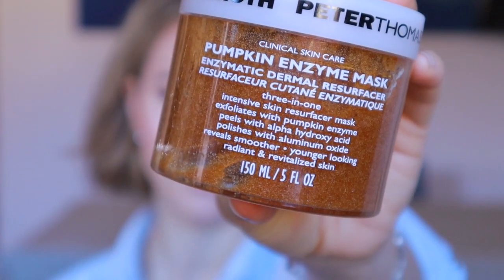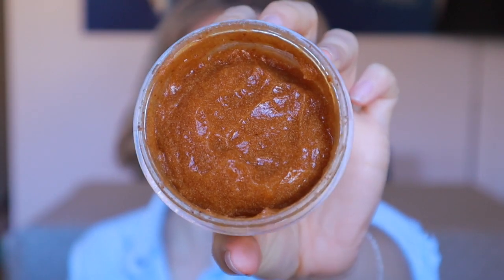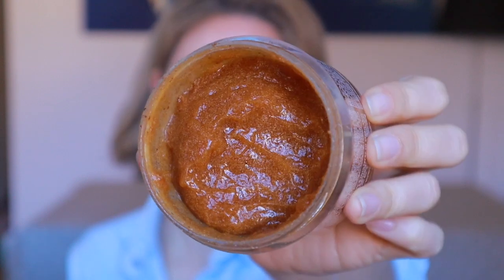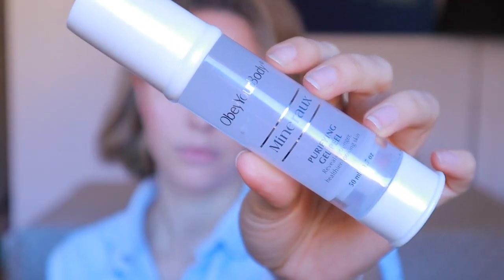SKINCARE ROUTINE for combination skin I GLOWY SKIN skincare routine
Hy Guys,
this is the second part of  my glowy skin/skincare videos.
I am in a new flat because I am not at home for the next couple of month and I haven't figured out the lighting and everything, so please bare with me with this video, I hope the next one is already better;)
I hope you enjoy, XXX

Part 1:   "GLASS SKIN" beautiful glowing skin MAKEUP TUTORIAL

Products shown in the video:
Balea erfrischendes Gesichtswaschgel (Facewash, very simple one)
Kiehl's Ultra Facial Creme
Alverde Bio Wildrosenöl (Bio Rose Oil)
Eucerin HYALURON-FILLER Augenpflege (Eyecreme with Hyaluron)
Peter Thomas Roth , Pumkin Enzyme Mask
Obey your Body Mineroux Purifying Gel Peel
Garnier Skinactive Sheet Masks (They are all good)

I am not a skincare expert!